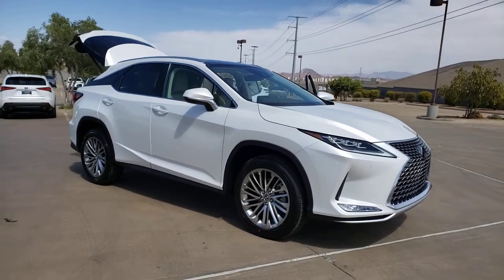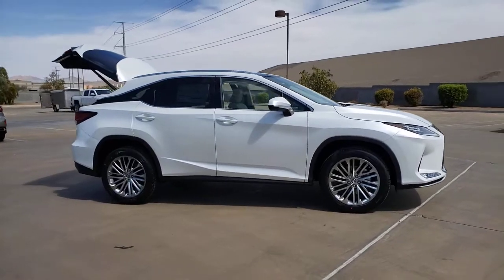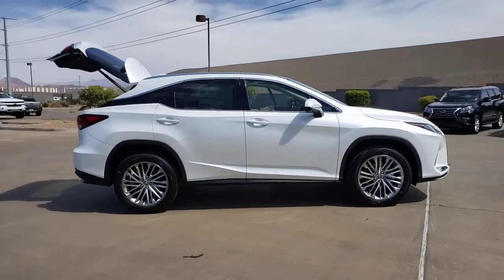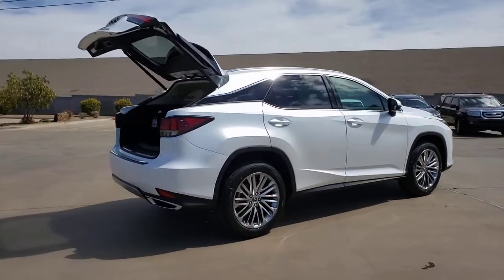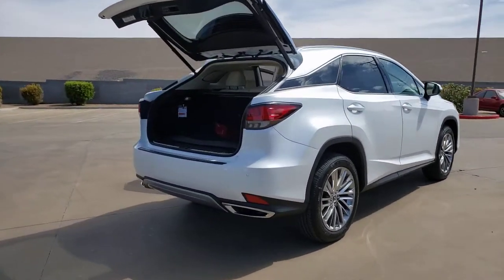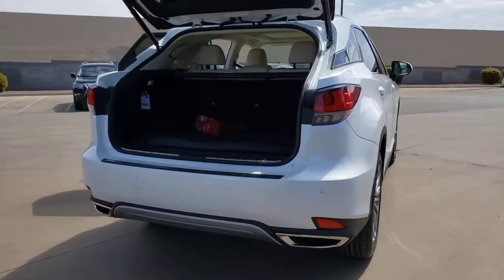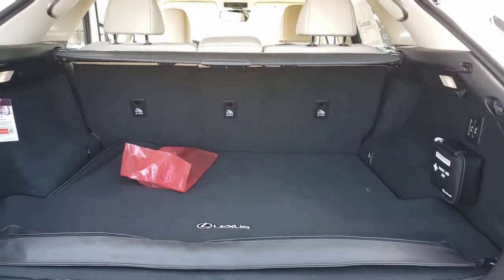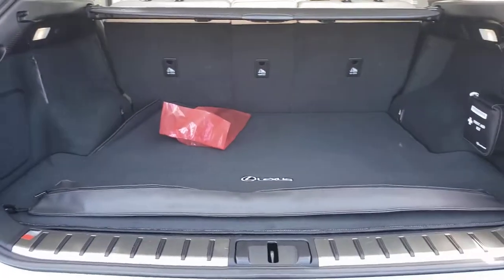2021 LEXUS RX Las Vegas, NV, Henderson, NV, St. George, UT, Phoenix, AZ, Bakersfield, CA 0H210484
WHITE New 2021 LEXUS RX available in Las Vegas, Nevada at Lexus of Henderson. Servicing the Henderson NV, St. George UT, Phoenix AZ, Bakersfield, CA area
2021 LEXUS RX RX 350 - Stock#: 0H210484 - VIN#: 2T2JZMAA6MC203815

Side Impact Beams,Lexus Safety System+ and Rear Cross Traffic Alert (RCTA),Low Tire Pressure Warning,Dual Stage Driver And Passenger Front Airbags,Curtain 1st And 2nd Row Airbags,Airbag Occupancy Sensor,Rear Child Safety Locks,First Aid Kit,Outboard Front Lap And Shoulder Safety Belts -inc: Rear Center 3 Point, Height Adjusters and Pretensioners,8-Way Driver Seat,8-Way Passenger Seat,40-20-40 Folding Bench Front Facing Manual Reclining Fold Forward Seatback Rear Seat w/Manual Fore/Aft,Power Tilt/Telescoping Steering Column,Mobile Hotspot Internet Access,Front Cupholder,Rear Cupholder,Compass,Valet Function,HomeLink Garage Door Transmitter,Cruise Control w/Steering Wheel Controls,Distance Pacing w/Traffic Stop-Go,Dual Zone Front Automatic Air Conditioning,HVAC -inc: Underseat Ducts and Console Ducts,Illuminated Locking Glove Box,Driver Foot Rest,Full Cloth Headliner,Leatherette Door Trim Insert,Leather/Metal-Look Gear Shifter Material,Day-Night Auto-Dimming Rearview Mirror,Driver And Passenger Visor Vanity Mirrors w/Driver And Passenger Illumination,Full Floor Console w/Covered Storage, Mini Overhead Console w/Storage and 3 12V DC Power Outlets,Front And Rear Map Lights,Fade-To-Off Interior Lighting,Full Carpet Floor Covering -inc: Carpet Front And Rear Floor Mats,Carpet Floor Trim and Carpet Trunk Lid/Rear Cargo Door Trim,Trunk/Hatch Auto-Latch,Cargo Area Concealed Storage,Roll-Up Cargo Cover,Cargo Space Lights,Tracker System,Driver / Passenger And Rear Door Bins,Delayed Accessory Power,Redundant Digital Speedometer,Outside Temp Gauge,Analog Appearance,Manual Anti-Whiplash Adjustable Front Head Restraints and Manual Adjustable Rear Head Restraints,Front Center Armrest and Rear Center Armrest,2 Seatback Storage Pockets,Perimeter Alarm,Engine Immobilizer,3 12V DC Power Outlets,Air FiltrationAudio Theft Deterrent,Streaming Audio,Concealed Diversity Antenna,2 LCD Monitors In The Front,Steel Spare Wheel,Compact Spare Tire Mounted Inside Under Cargo,Clearcoat Paint,Body-C